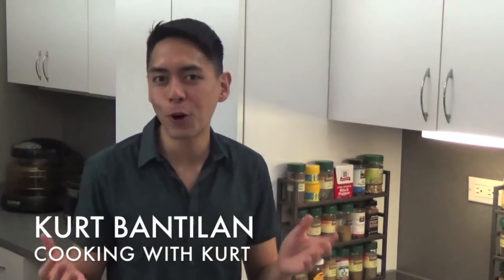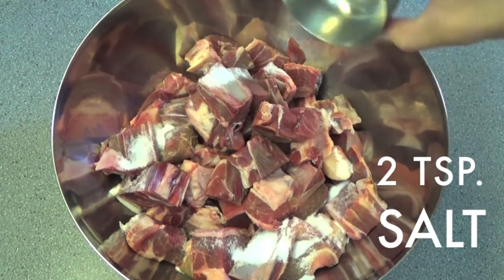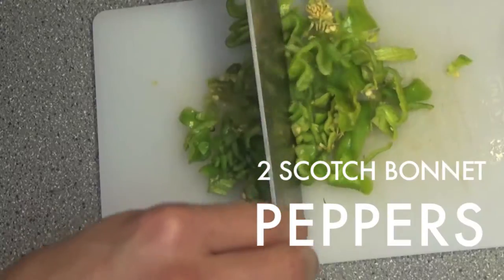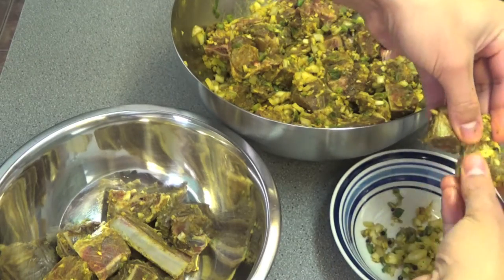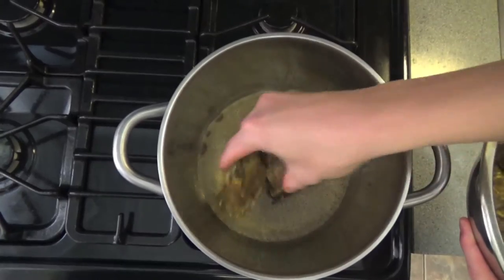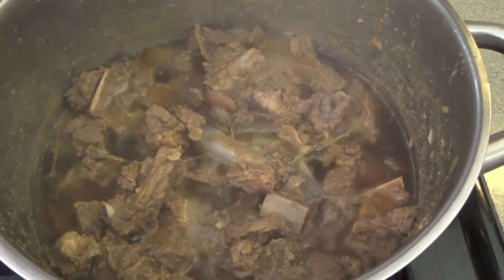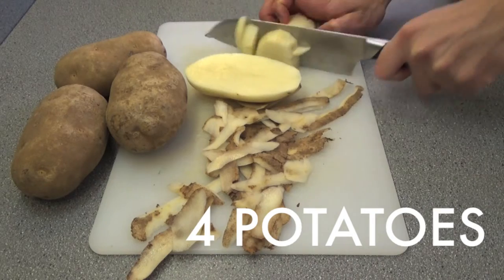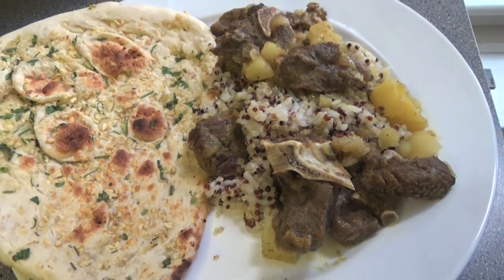Jamaican Curry Goat | Cooking with Kurt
Jamaican Curry Goat Tutorial

Director of Photography - Donald Etheridge

Metal Mixing Bowl
Measuring Set
Measuring Cup

3 lbs goat meat, chopped in cubes
2 tsp salt
1 tsp ground black pepper
1 tsp whole black peppercorns
5 tbsp Curry powder
1 tbsp all-purpose seasoning
2 medium onions, diced
3 scallions; chopped
6 cloves garlic, minced
1 tbsp fresh minced ginger
2 scotch bonnet peppers, minced
4 tbsp vegetable oil
4 cups water
6 - 8 sprigs fresh thyme
4 medium potatoes, peeled and cut into 1 inch cubes
2 tbsp tomato ketchup